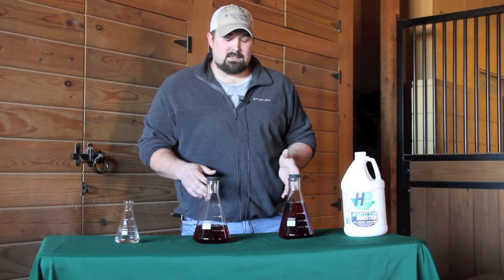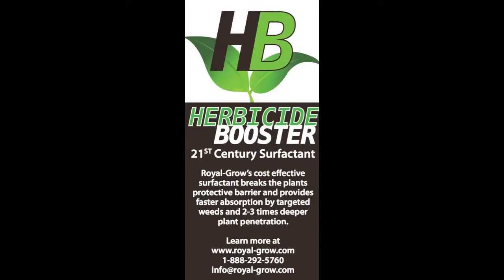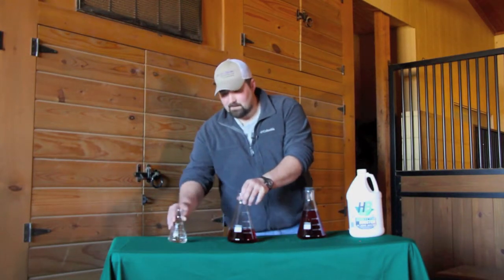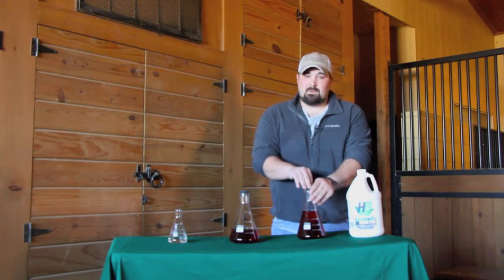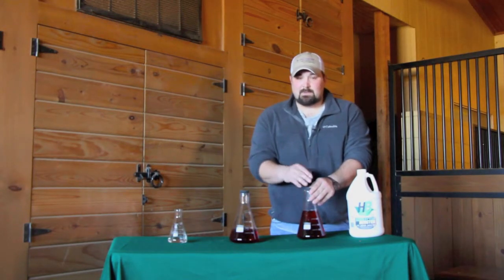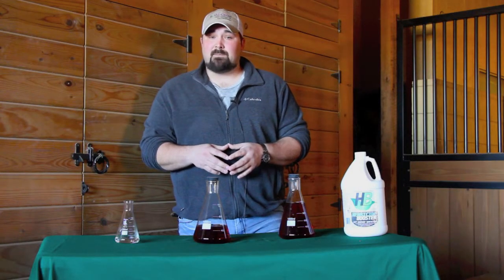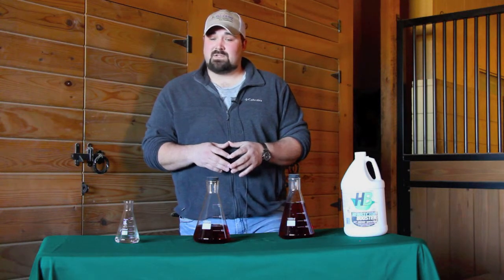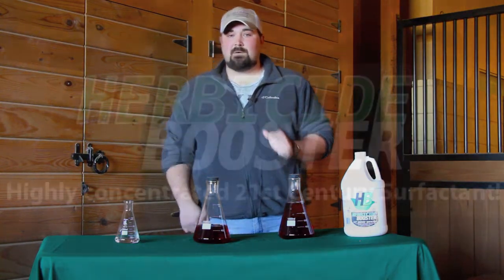Herbicide Booster - 21st Century Surfactant for forage and crops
Herbicide Booster is a 21st century surfactant that gains better control of herbicide resistant weeds. It provides faster absorption for the targeted weeds and promotes 2-3 times deeper plant penetration.

The Herbicide Booster surfactant works on all types of seasonal and perennial weeds. Using 21st century technology, the Herbicide Booster particles mix very quickly with the herbicide’s active ingredient. The contact to surface absorption time is less than 40 seconds. This results in a higher kill rate.

Herbicide Booster has had success eliminating Mare’s tail, Kochia, pigweed, blackberry bushes and much more! Customers can actually decrease the herbicide application rate when using Royal-Grow’s Herbicide Booster.

In this video, Jared McGlothlin, Royal-Grow Representative, explains the benefits and application rates for Herbicide Booster.